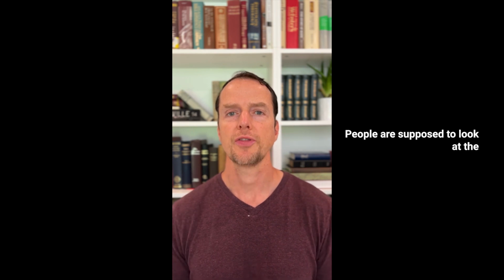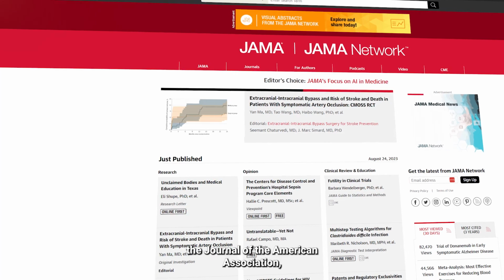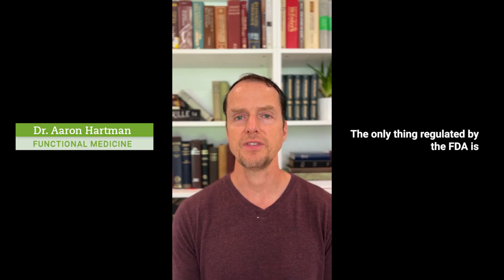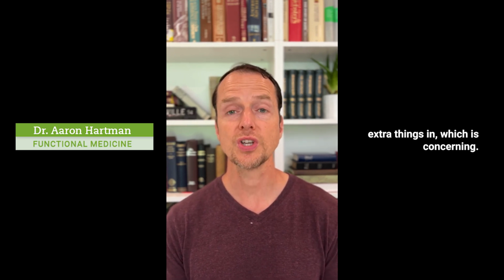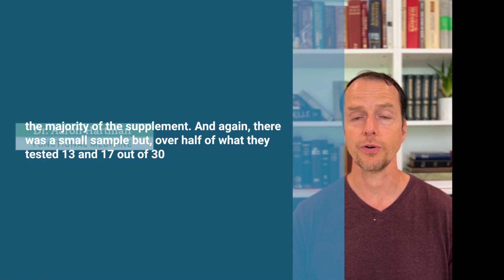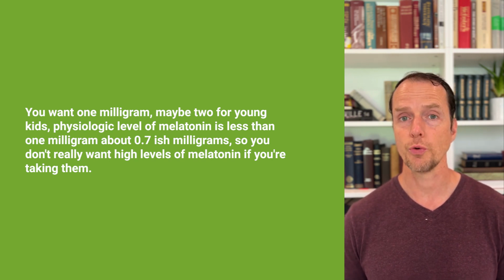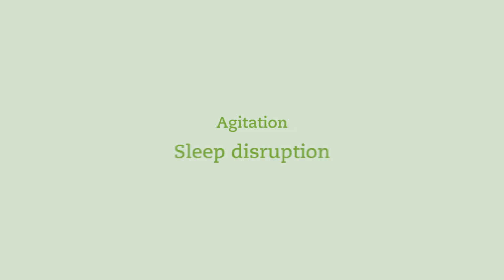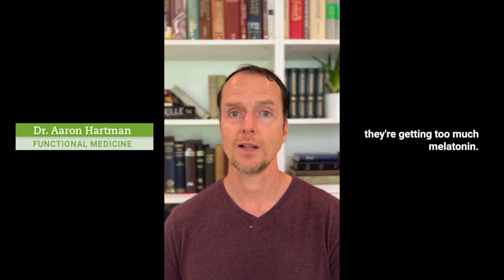What if the Label of your supplements is not accurate?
Checking a supplement's label is an important first step, but what happens when the label doesn't actually reflect what's in the product? In this follow-up video, Dr. Aaron Hartman continues the conversation from a previous video about supplement label accuracy. He points to published research showing how often supplement contents can differ from what's listed, using melatonin as a specific example.

This episode explains why supplement labels don't always accurately reflect their actual contents, drawing on published research examining this issue. Dr. Hartman uses melatonin as a specific example, referencing studies on melatonin content variability and pediatric melatonin ingestions. This conversation is for anyone who wants to understand the limits of trusting a supplement label at face value.

This is a follow-up to a previous video on checking supplement labels.

ABOUT AARON HARTMAN, MD

Aaron Hartman, MD is a triple-board-certified physician, bestselling author of UnCURABLE: From Hopeless Diagnosis to Defying All Odds, and founder of Richmond Integrative & Functional Medicine. Dr. Hartman is known as the champion of the medically abandoned, helping people once labeled "uncurable" find REAL health and hope through the body's natural abilities to heal and repair.